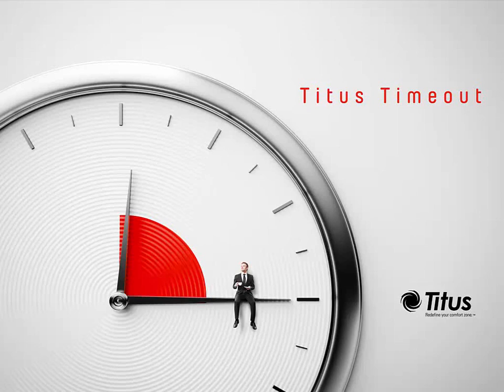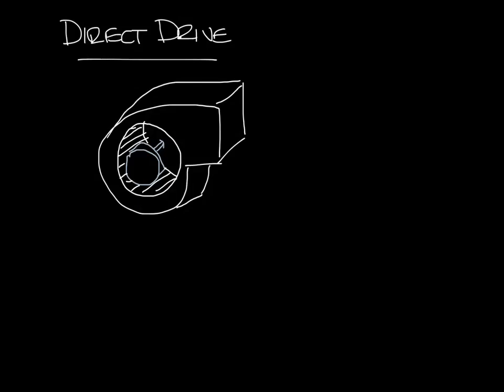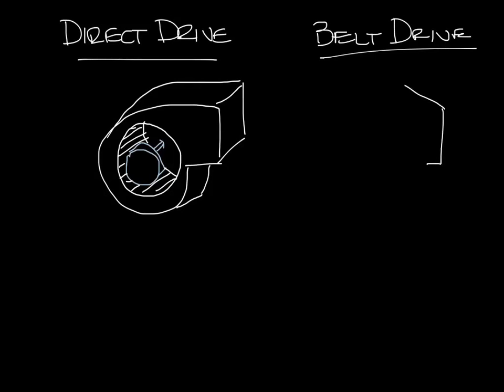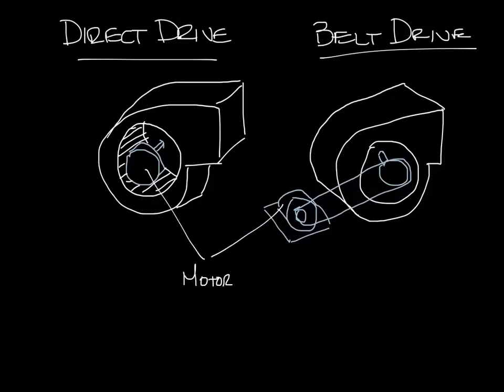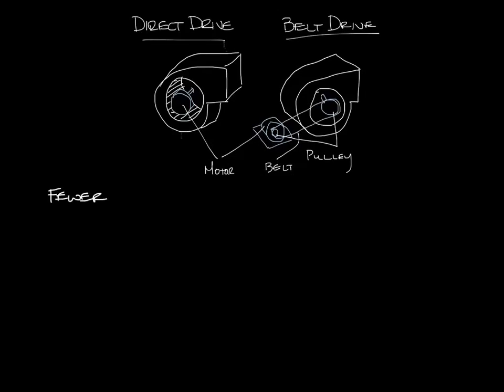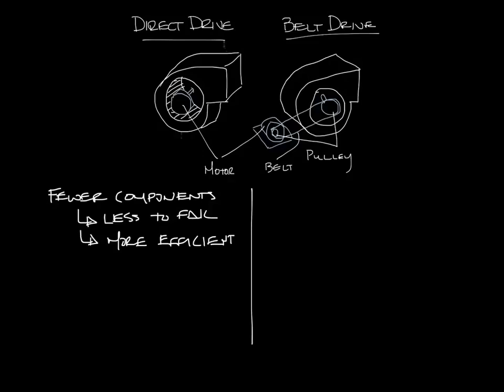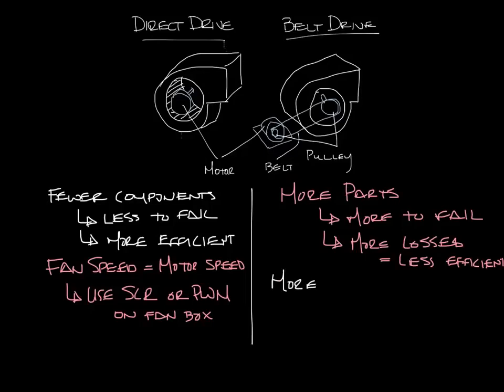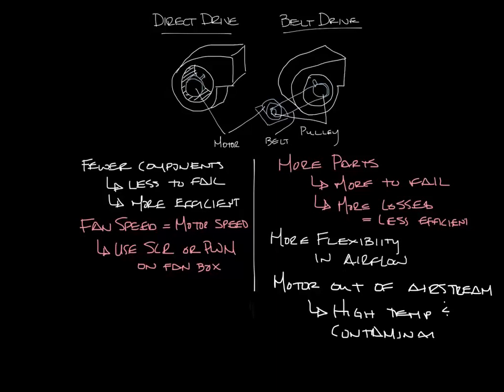Titus Timeout Podcast Direct Drive vs Belt Drive Fans